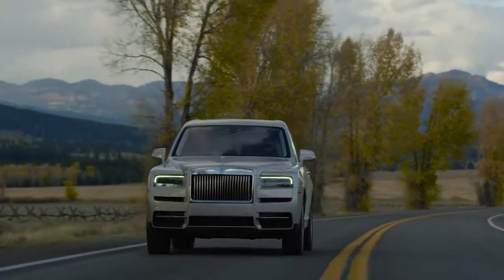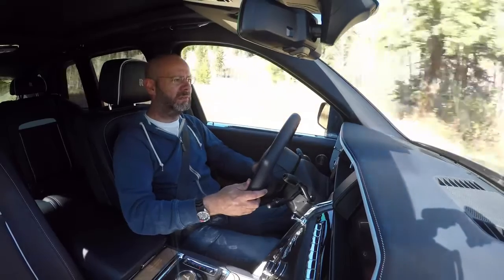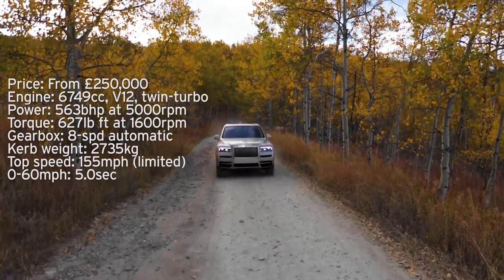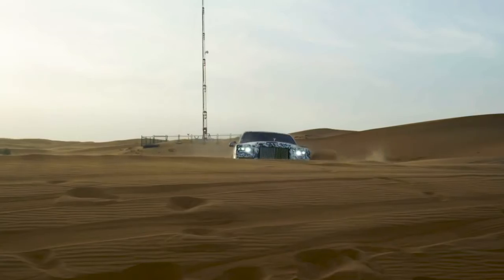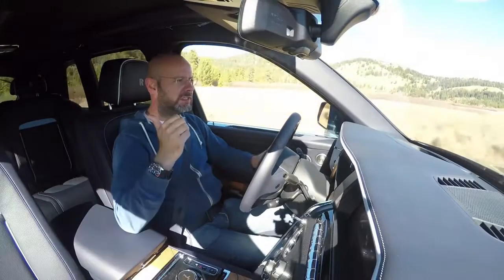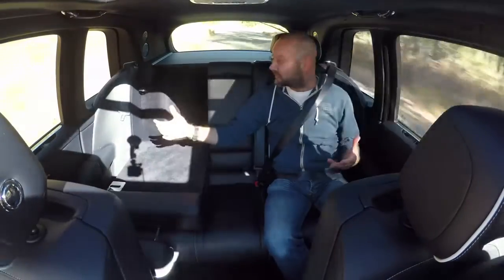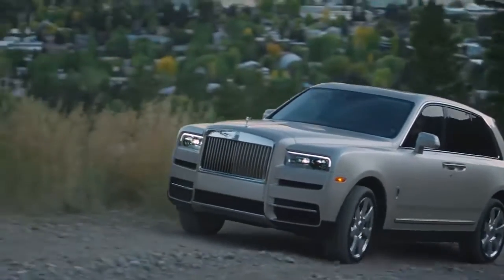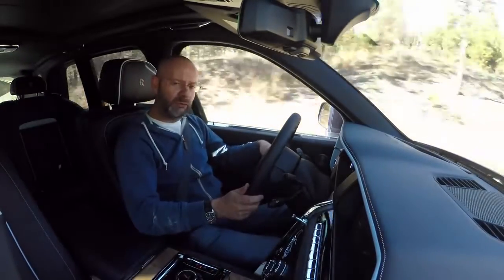Rolls Royce Cullinan review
Rolls-Royce wants it to be the most luxurious off-roader in the world. It's more expensive than its rivals - only the Bentley Bentayga and Lamborghini Urus get close - and is packed with lavish trim and equipment.

And we've tested it, on-road and off. Join us inside the Cullinan for a smooth, quiet ride.